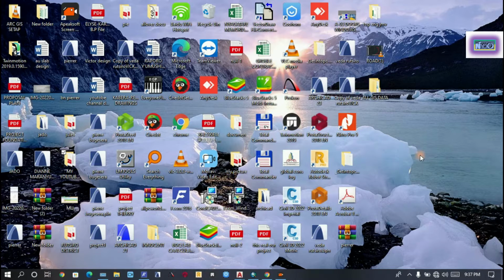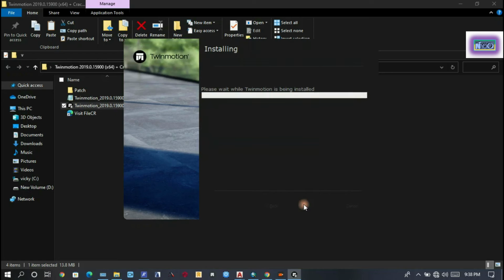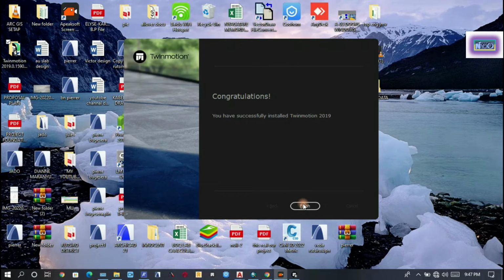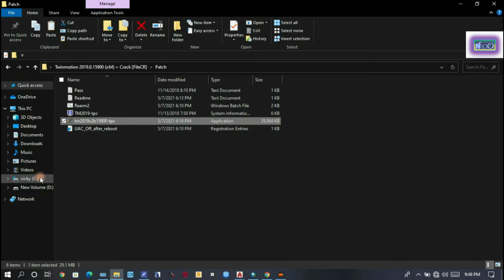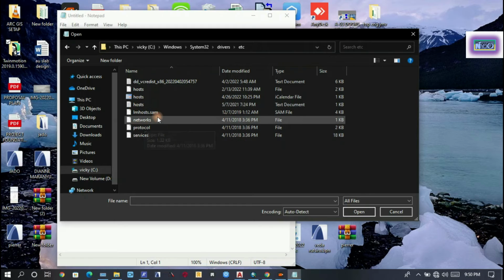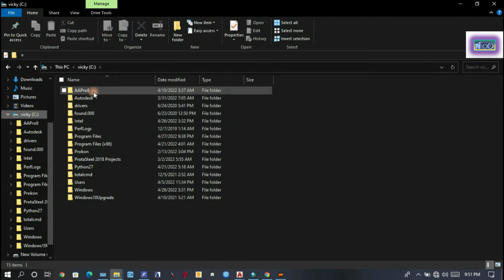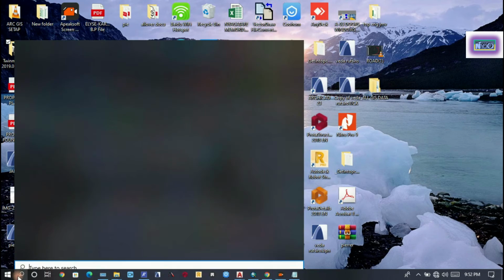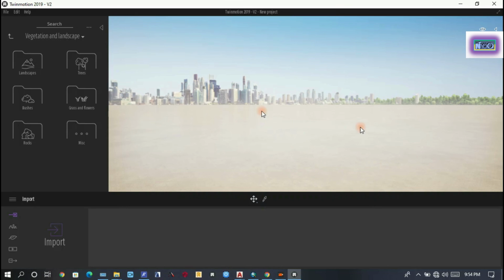MENYA SOFTWARE VICTOR DESIGN [HOW CAN INSTALL TWINMOTION +CRACK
CIVIL ENGINEERING WORK BASICALLY SOFTWARE
twihugure kuri software engineering
Bakunzi ba NIV OFFICIAL, dukomeje kubashimira uburyo mudahwema kureba ibiganiro byacu, habaye hari igitekerezo cg inyunganizi ushaka kutugezaho waduhamagara kuri 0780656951cg mukatwandikira kuri WhatsApp # .